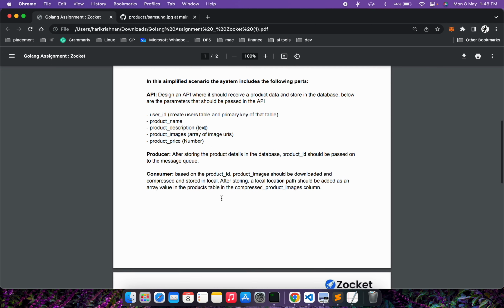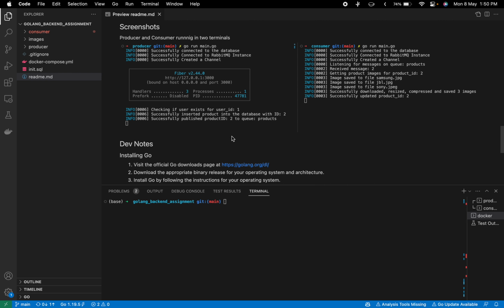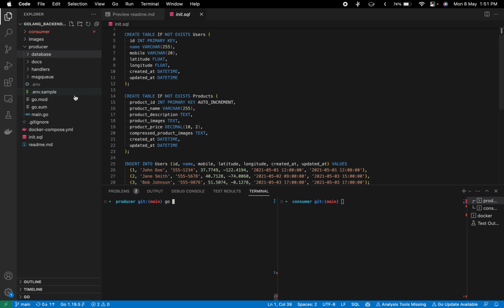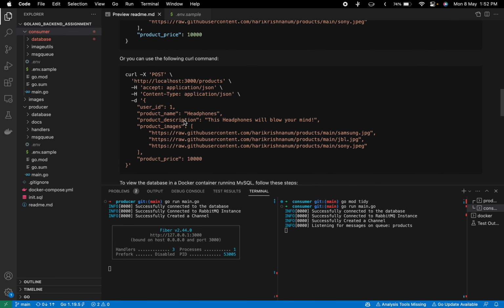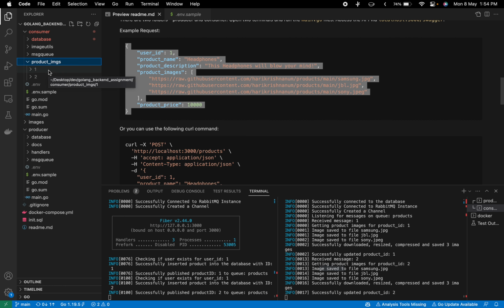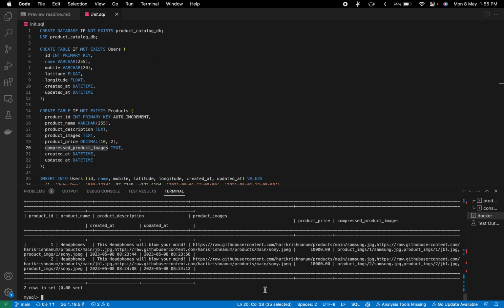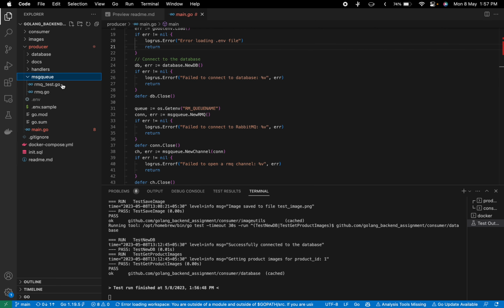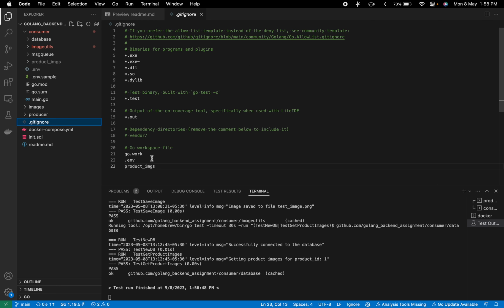Golang backend assignment Demo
A message queuing system implemented in Go programming language and RabbitMQ. The system comprises of an API, a Producer, and a Consumer.